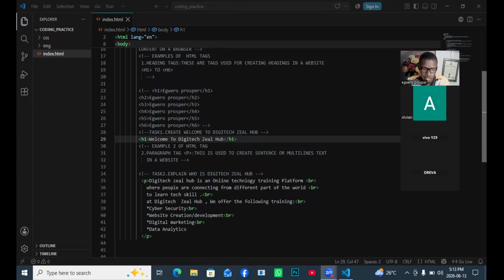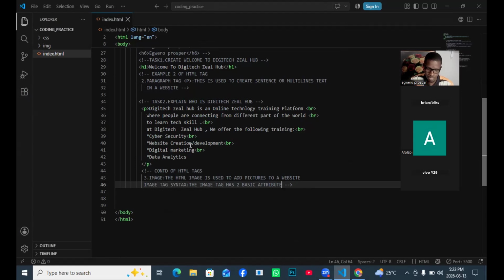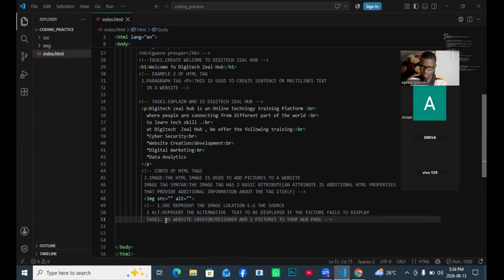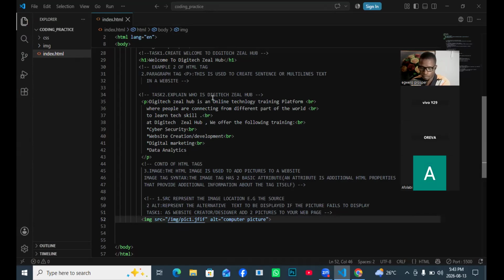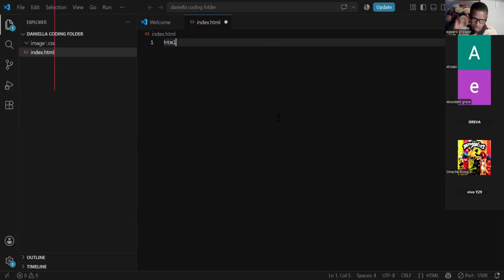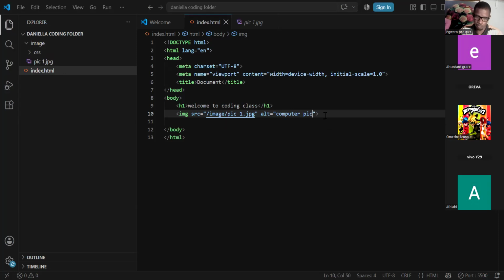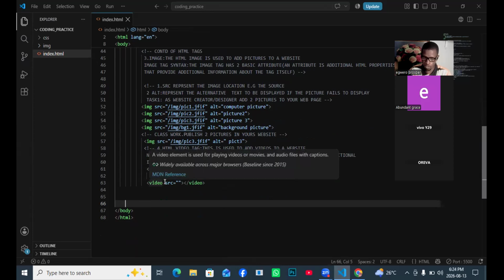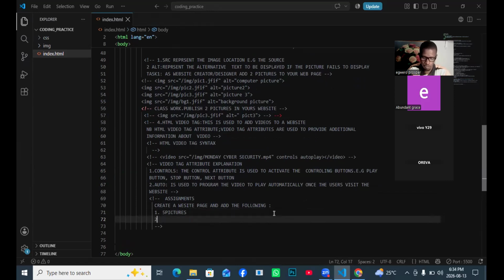HTML Paragraph & Image Tags | Learn Web Development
🌐 **CODING WITH HTML: PARAGRAPH & IMAGE TAGS** 💻🚀

Ready to take your HTML coding skills to the next level? In this practical lesson, learn how to use **HTML paragraph and image tags** to add well-structured text and visual content to your web pages.

🎯 **Perfect for:** Beginners, kids and teens, students, aspiring web developers, and anyone starting their coding journey.